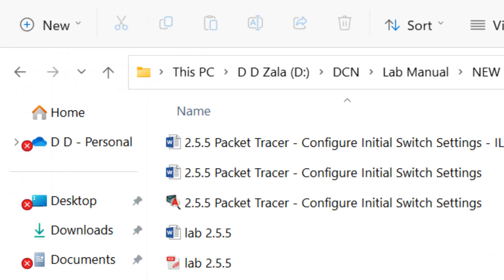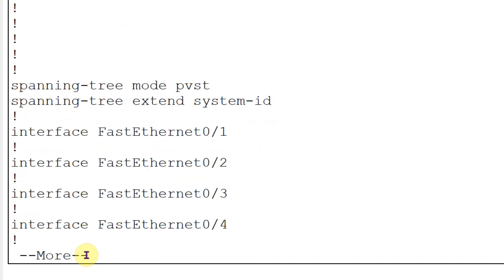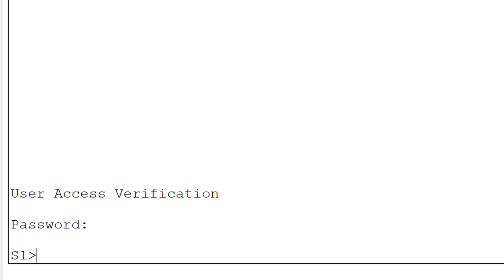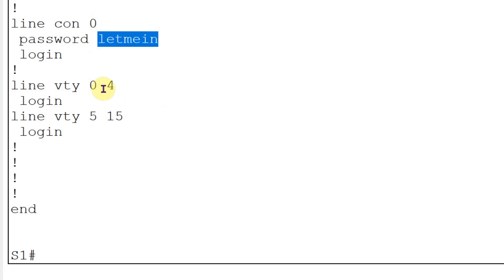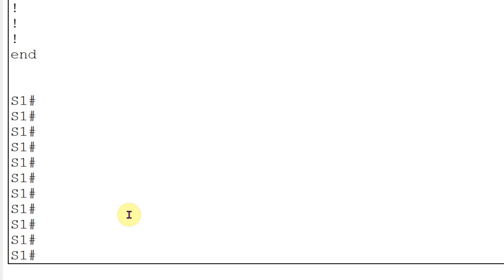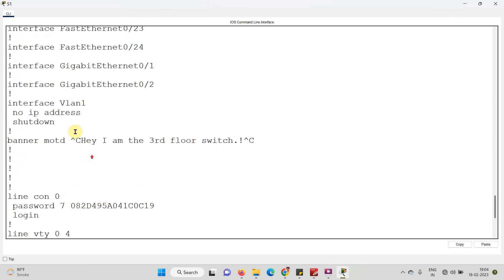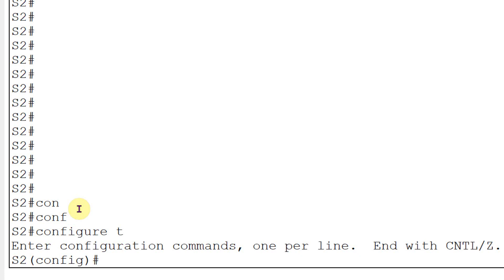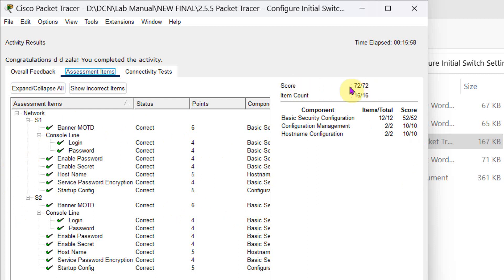2.5.5 Packet Tracer - Configure Initial Switch Settings || Cisco Network Academy || DCN Lab Manual